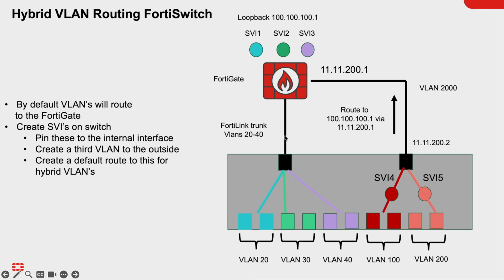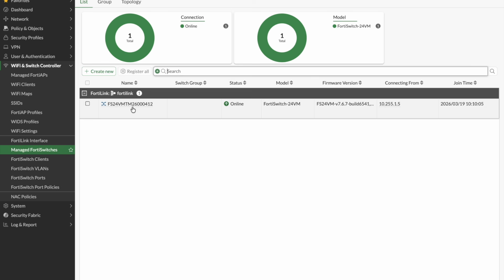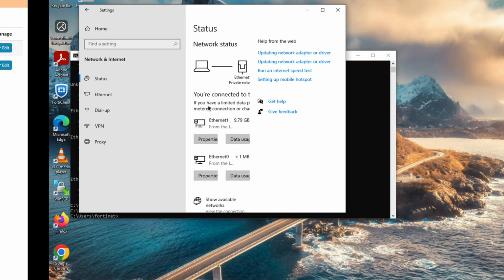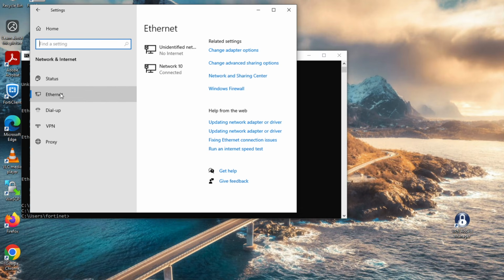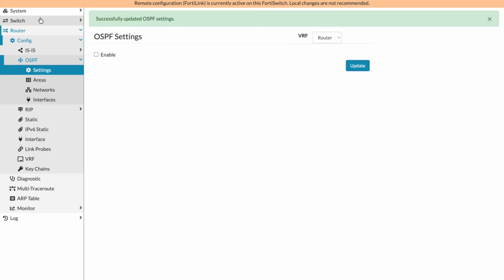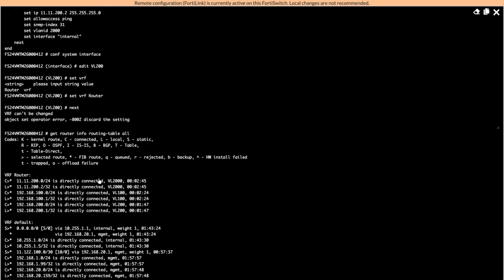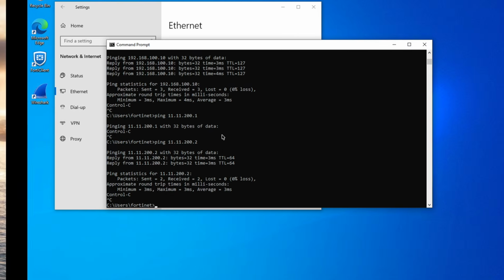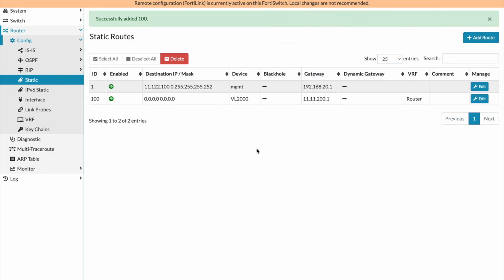Hybrid bypass VLAN switching on FortiSwitches managed by a FortiGate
Here we look at how to do VLAN to VLAN switching directly between VLAN's on a FortiSwitch that is managed by a FortiGate bypassing the FortiGate entirely. The use case is situations where a customer is not concerned about security and wants either low latency or large flows traffic to switched directly. An example would be CCTV cameras on one VLAN speaking to an NVR that exists on another or maybe database replication between two VLAN's